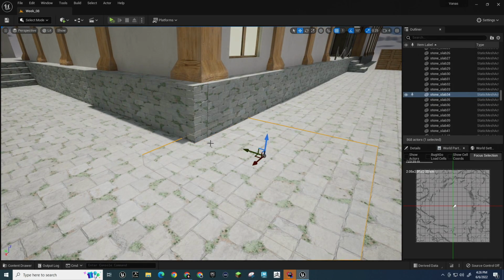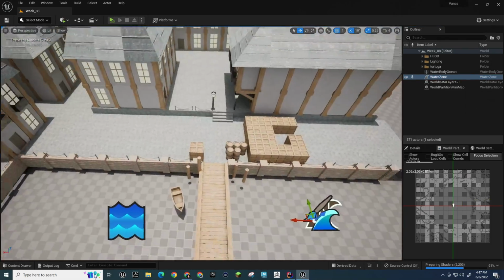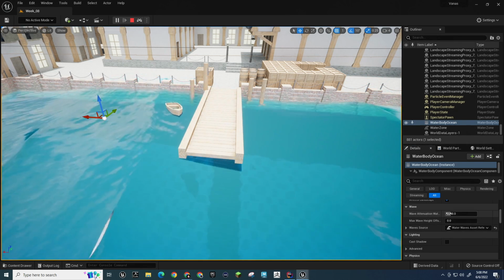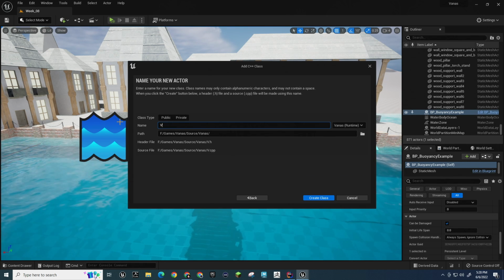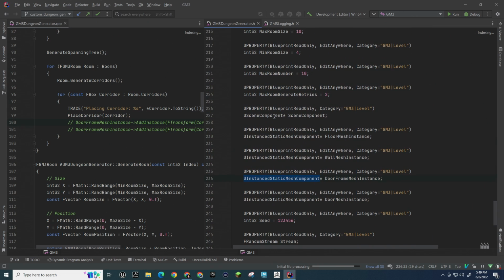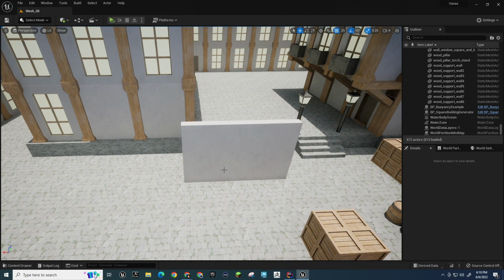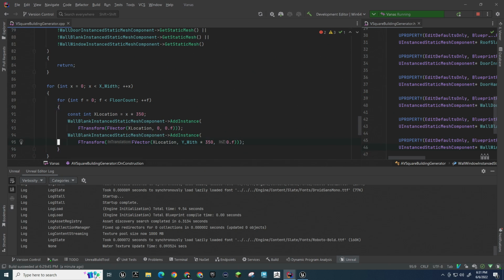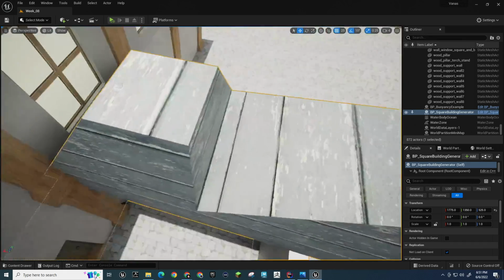Learning 3D modeling day 58 - UE5 programming and rendering